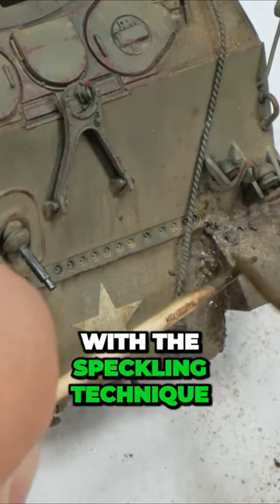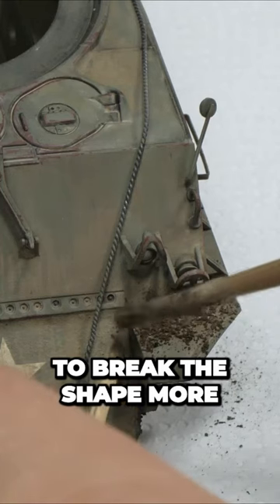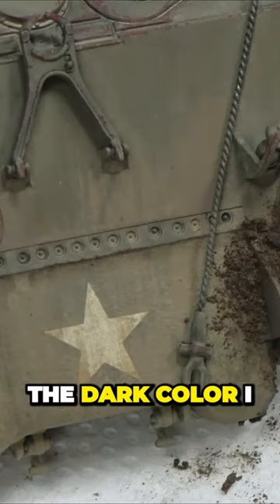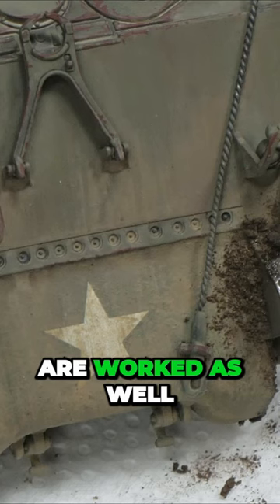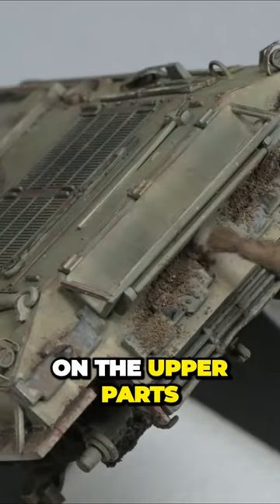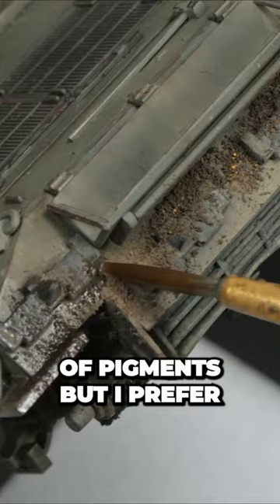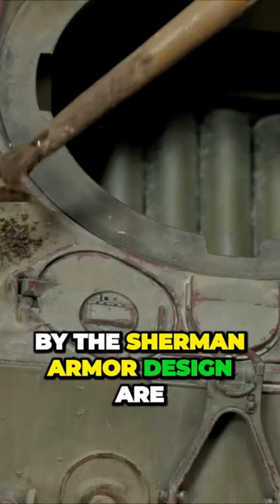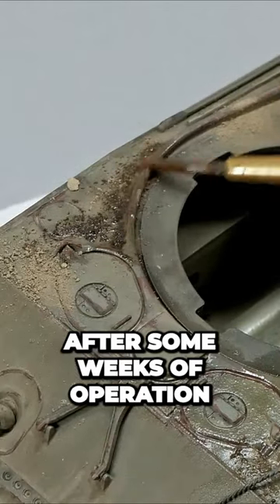How to HEAVY WEATHERING using oils pigments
Hi there.
In this short video I will show you how I created heavy dust and weathering effects in the Tamiya Sherman 1/48 using oil colors and earth pigments. The combination of both materials gets extremely good results for your scale models. Check the whole video to see the final dust effects and mud results.
As always I try to use simple techniques and effects. This particular work was made in a sherman tank, but is suitable for almost every scale model